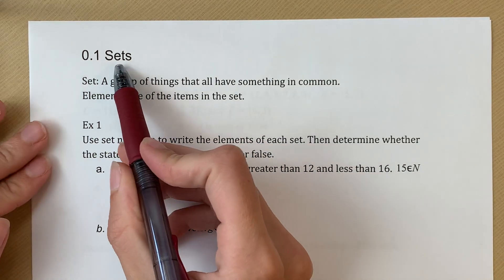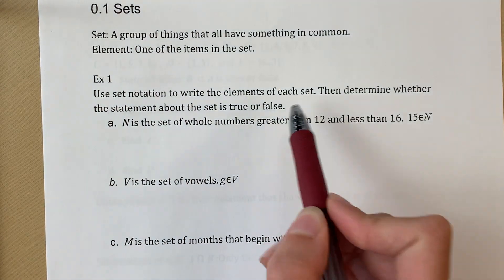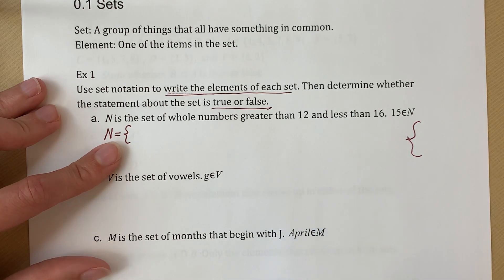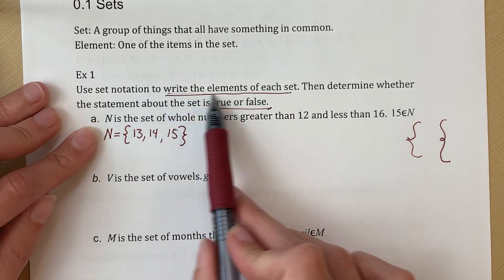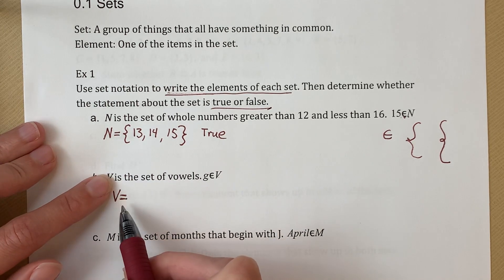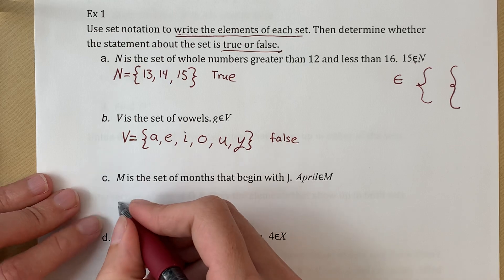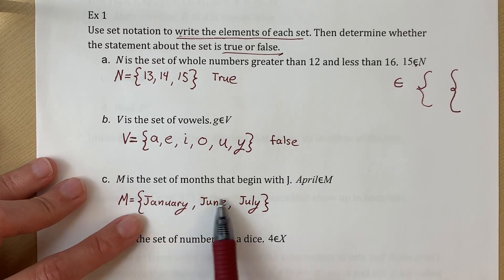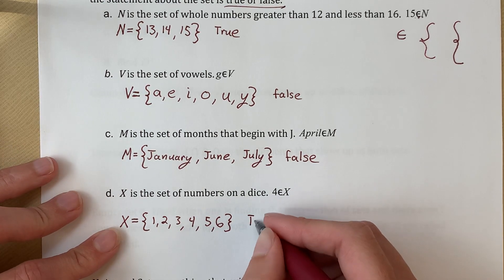Glencoe precalculus 0.1 ex 1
Understanding sets and elements